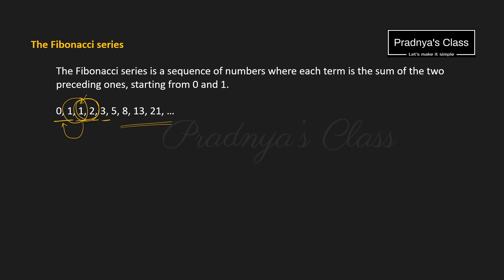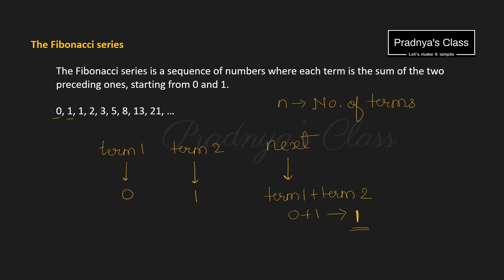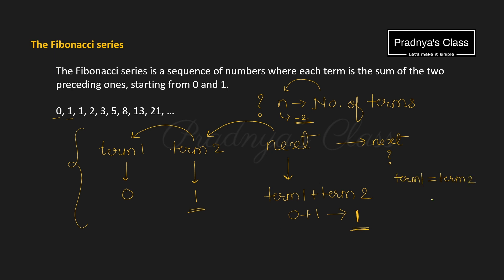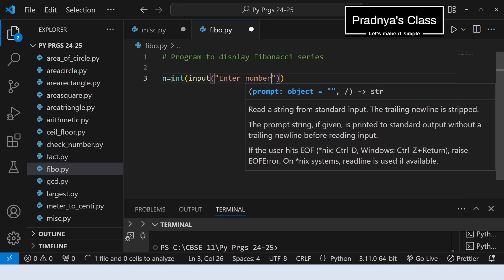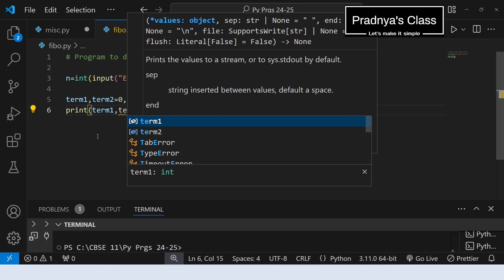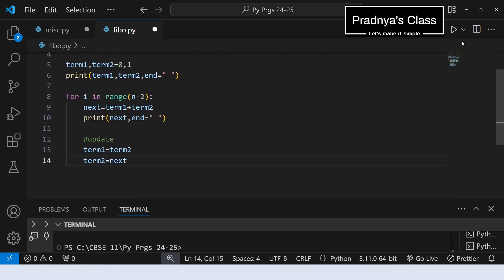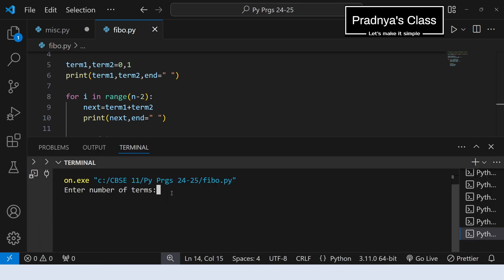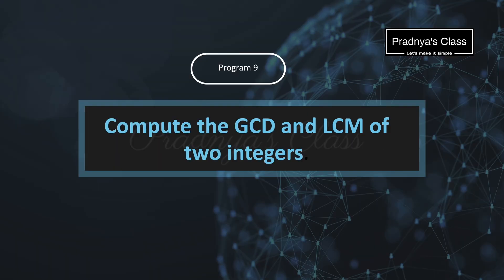Python program for FIBONACCI Series | Python Practical List | CBSE Class 11 CS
🔖Playlist CBSE Class 11 Computer Science | Python Practical List

Python Practical List | Python Program to display the terms of a FIBONACCI Series.